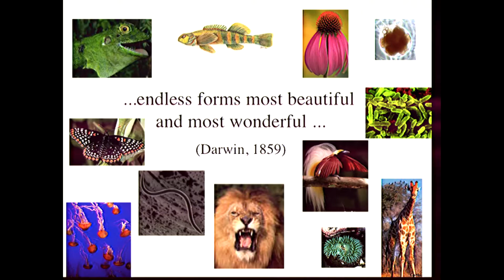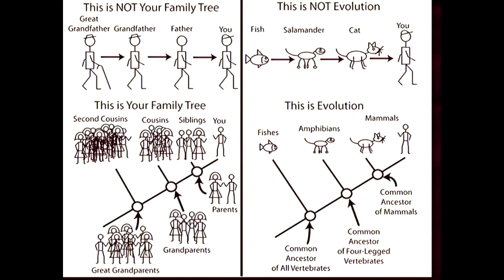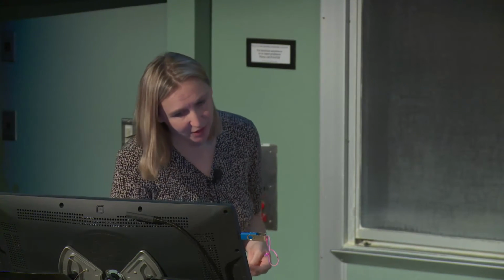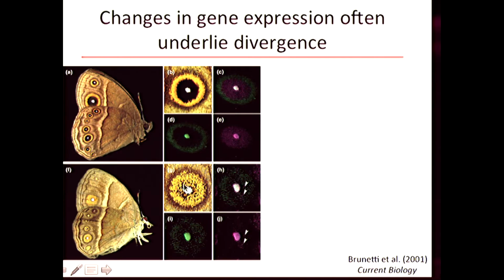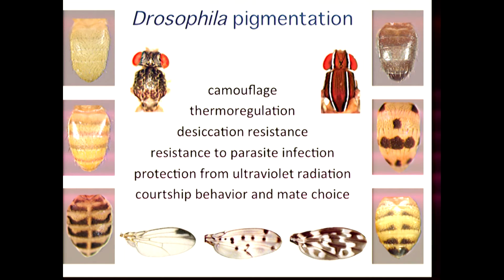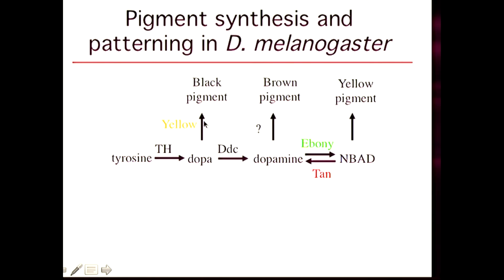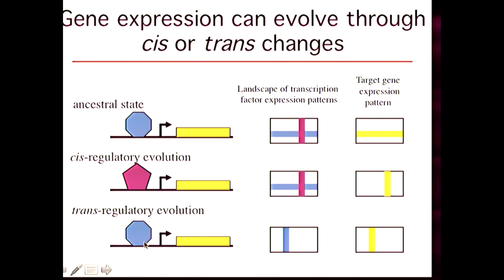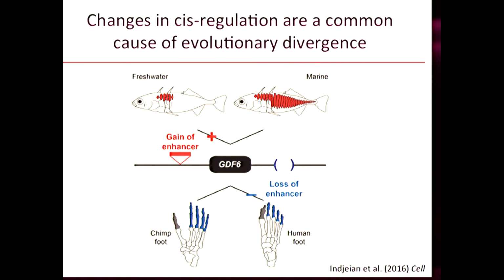Patricia Wittkopp - Evolution in Black and White: How Fruit Flies Change Their Spots and Stripes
Patricia Wittkopp

"Evolution in Black and White: How Fruit Flies Change Their Spots and Stripes"